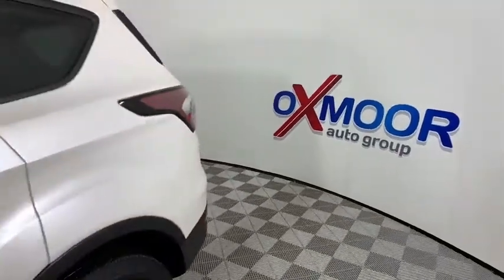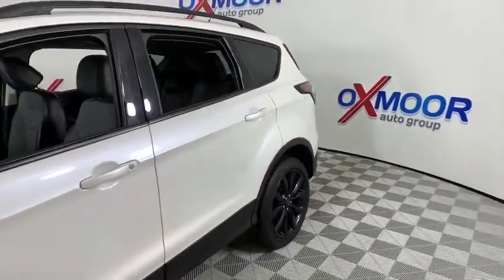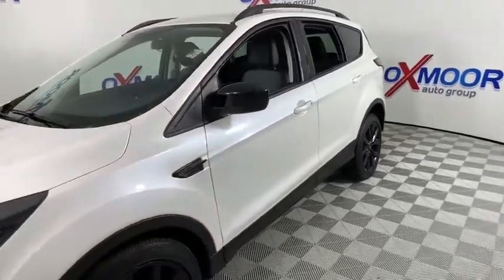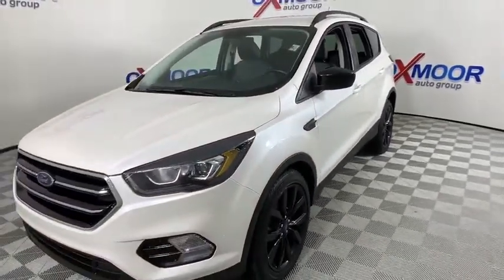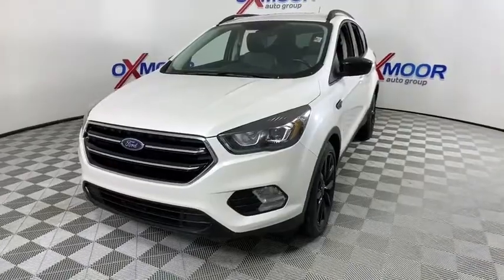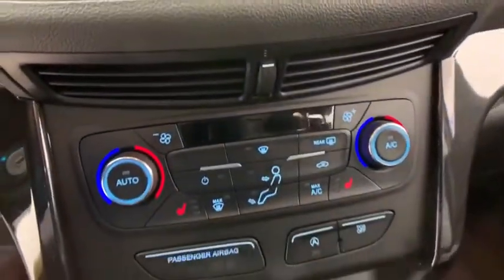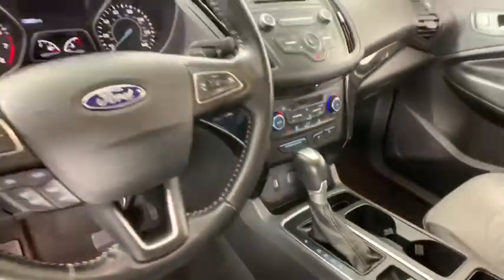2017 Ford Escape Louisville, Lexington, Elizabethtown, KY New Albany, IN Jeffersonville, IN F9926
Used 2017 Ford Escape available at Oxmoor Ford in Louisville, Kentucky. Servicing the Lexington, Elizabethtown, KY New Albany, IN Jeffersonville, IN area.

Oxmoor Ford
100 Oxmoor Ln

2017 Ford Escape FORD CERTIFIED!!, ***OXMOOR FORD IS PROUD TO BE THE #1 CERTIFIED PRE-OWNED DEALER IN THE STATE OF KENTUCKY***, CLEAN CARFAX, ***THIS VEHICLE IS AT OXMOOR FORD, PLEASE CALL ***, LEATHER, HEATED SEATS, BLUE TOOTH, ONE OWNER, REAR BACK UP CAMERA, ALLOY WHEELS, 110V/150W AC Power Outlet, All-Weather Floor Mats (Front & Rear), Automatic temperature control, Black Beltline Molding, Black Roof-Rack Side Rails, Class II Trailer Tow Prep Package, Delay-off headlights, Equipment Group 200A, Exterior Parking Camera Rear, Front & Rear Gloss-Black Painted Skid Plates, Front dual zone A/C, Front fog lights, Fully automatic headlights, Gloss Black-Painted Sideview Mirror Caps, Gloss Black-Painted Upper Grille Bars & Plinth, Halogen Projector Headlamps w/Black Bezels, Heated Front Seats, Leather Steering Wheel & Shift Knob, LED Tail Lamps w/Black Bezel, Panic alarm, Partial Leather Sport Buckets w/60/40 Rear Seat, SE Cold Weather Package, SE Sport Appearance Package, Supplemental PTC Heater, Wheels: 19 Ebony Black Prem Painted Alum Wheels, Windshield Wiper De-Icer. Certified. CARFAX One-Owner. 22/29 City/Highway MPGbrClean CARFAX.brReviews:br  * Optional 2.0-liter turbocharged engine provides quick acceleration; high-tech features include Sync 3 infotainment, Apple CarPlay and Android Auto; responsive steering and carlike handling around turns. Source: EdmundsbrAwards:br  * 2017 KBB.com 10 Best Used Compact SUVs Under $15,000   * 2017 KBB.com 10 Best SUVs Under $25,000   * 2017 KBB.com 10 Most Awarded Brands   * 2017 KBB.com Brand Image Awards